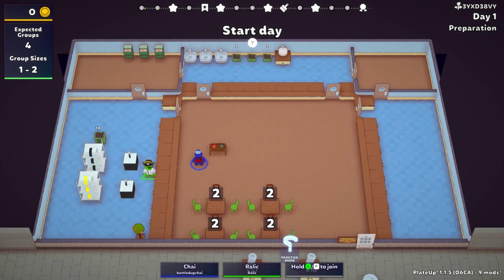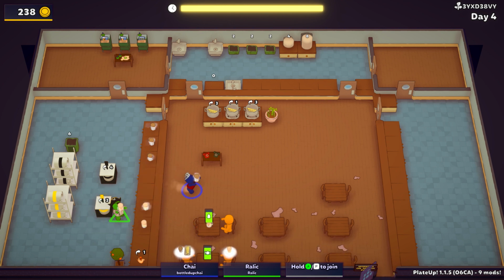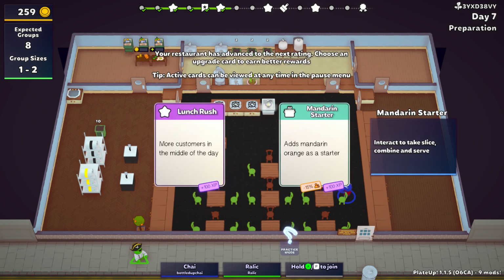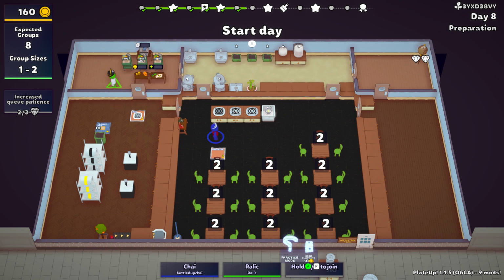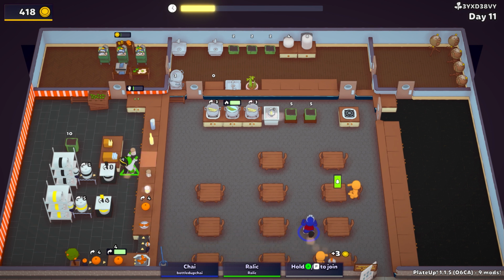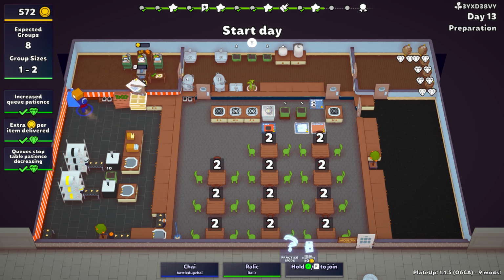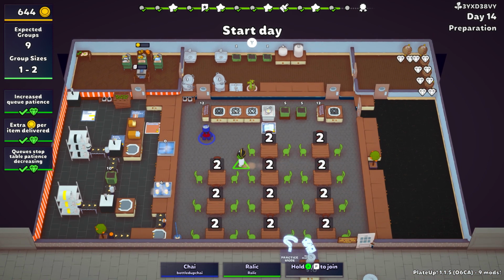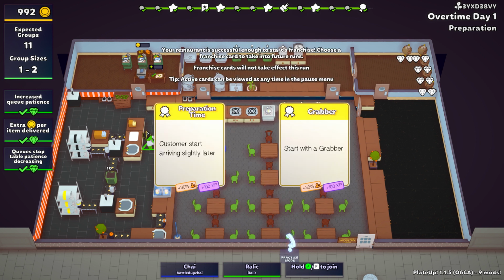Plate Up! // Part 13 // Serving Draft Beer // Modded Dish // Multiplayer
Let's Serve Draft Beer (modded dish)! 🍺🍺🍺
Join me as I play this super fun cooking simulation game where I navigate the dining room and kitchen with my fiance! (Unedited version)

Plate Up! combines chaotic kitchen and restaurant management with strategic planning and development to create a delightful and fun time solo or with up to four friends. You get to serve customers, choose your own dishes, purchase new appliances and place them where you wish, and try your best a keeping the chaos down while trying to play for as many in game days as you can.